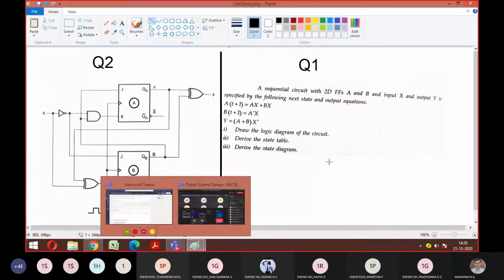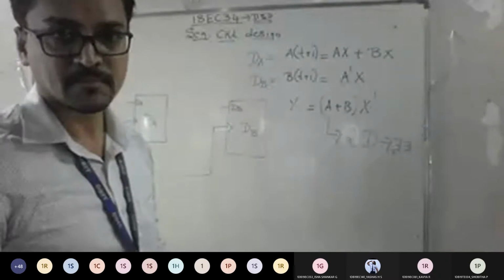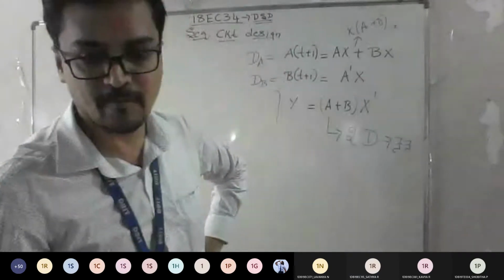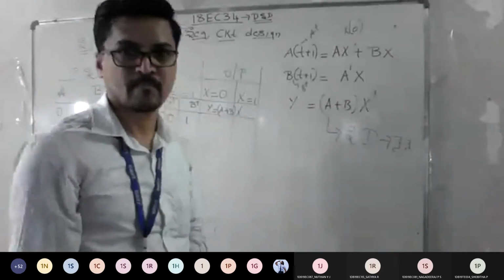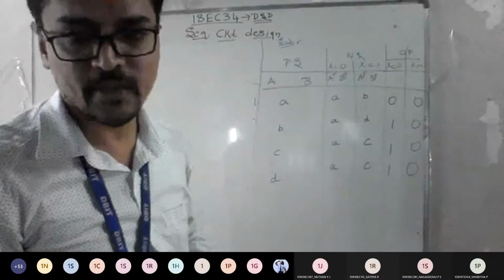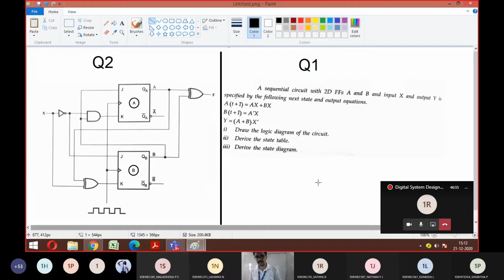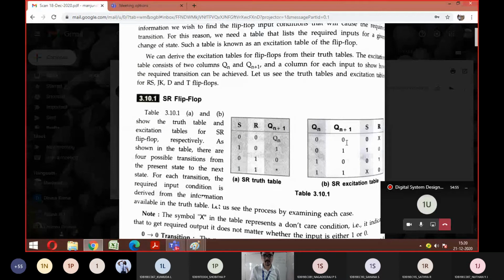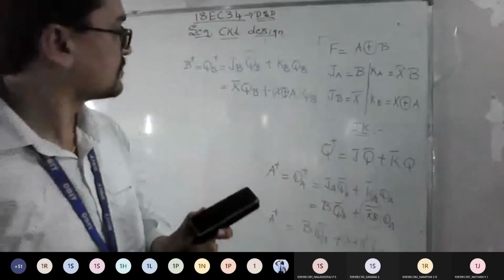Digital system Design_18EC34_Module-4 _Circuit design